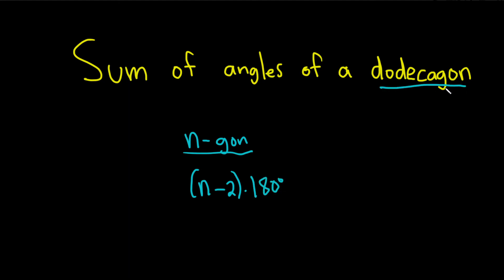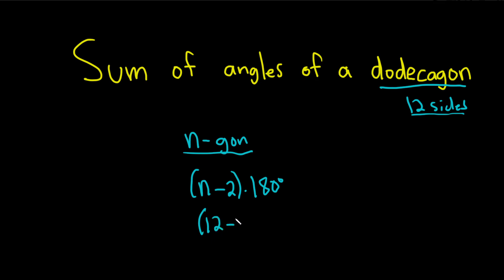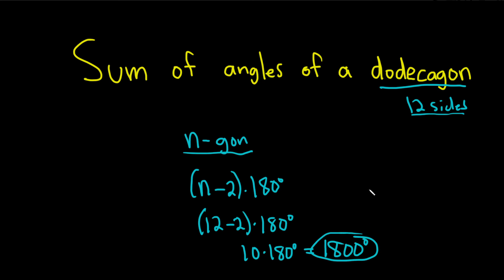Find the Sum of the Angles of a Dodecagon